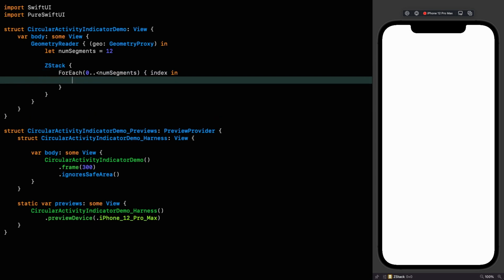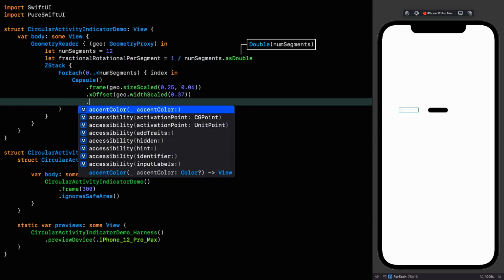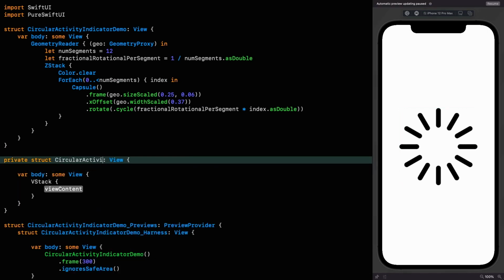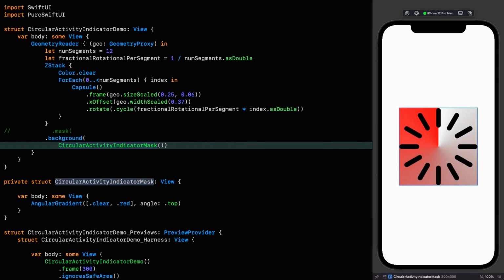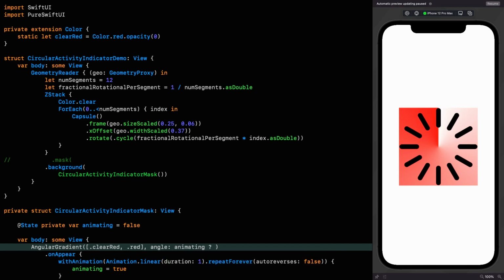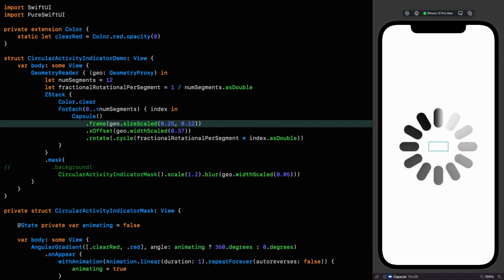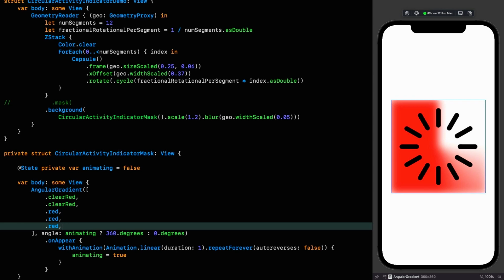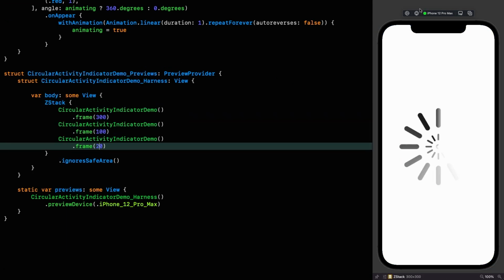SwiftUI Tutorial: Activity Indicators Made Simple - Part 1: Circular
In this episode we’re going to be looking at an extremely simple technique for creating activity indicators that’s flexible, reusable, and awesome.

FAQs:
Q: What are the code callouts I sometimes see in the code?: